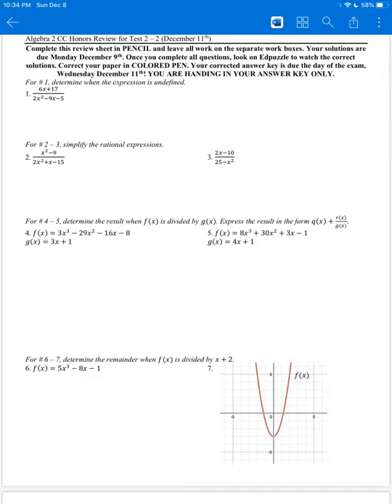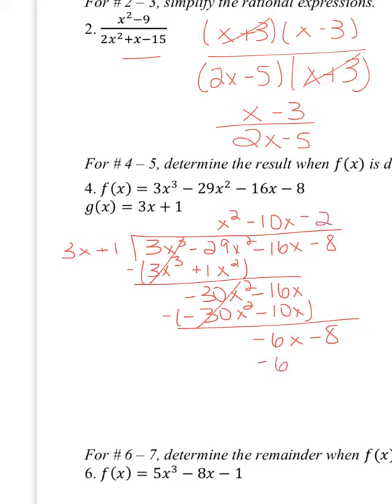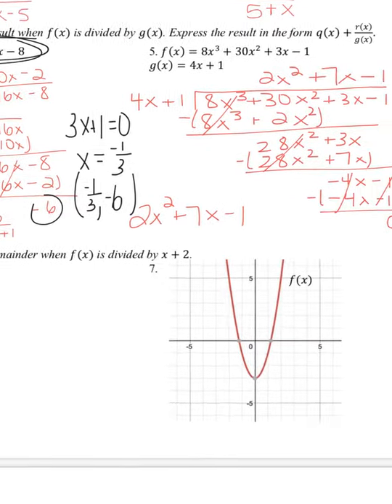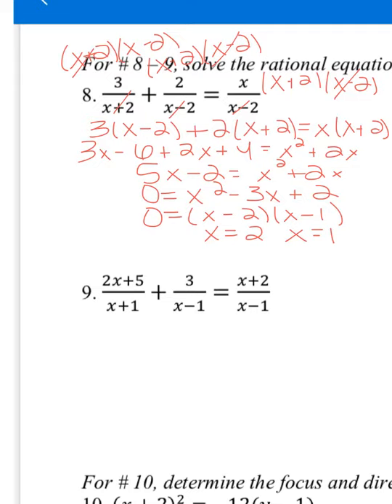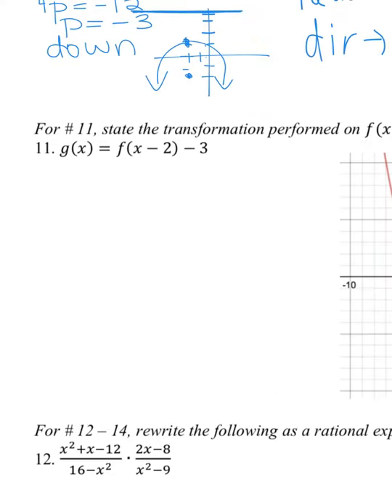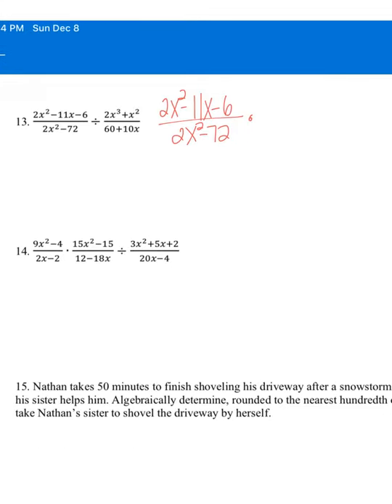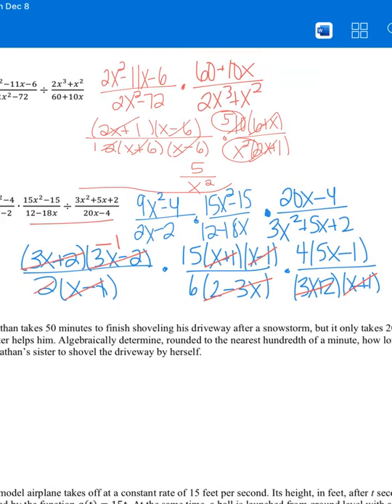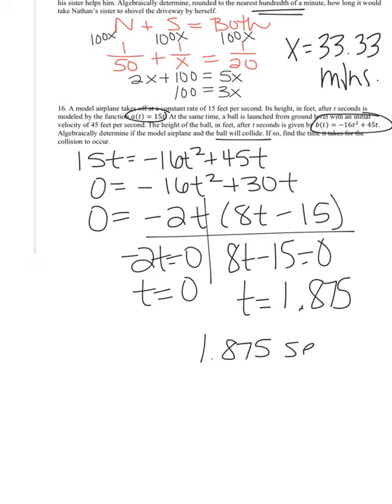Review 2 - 2H